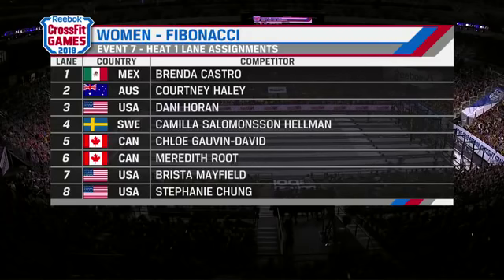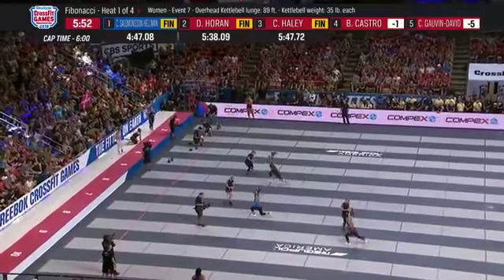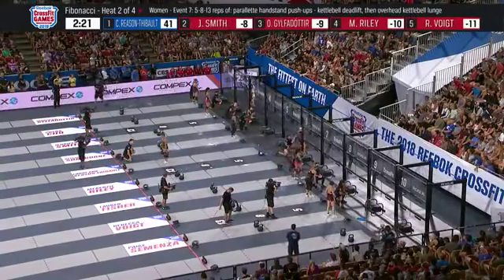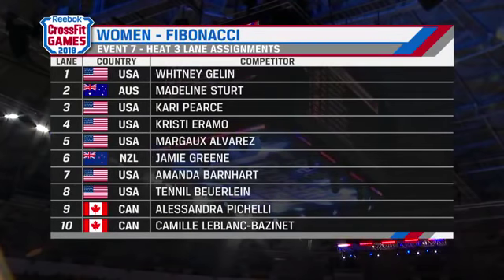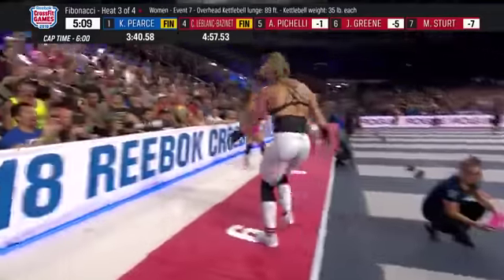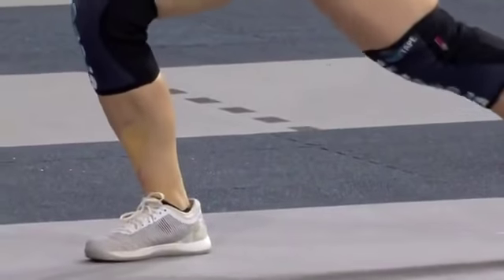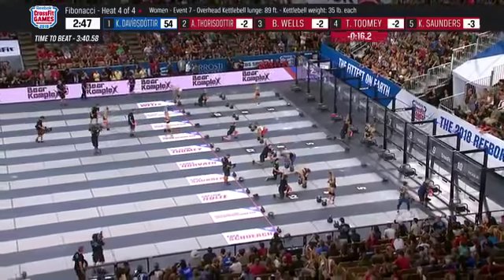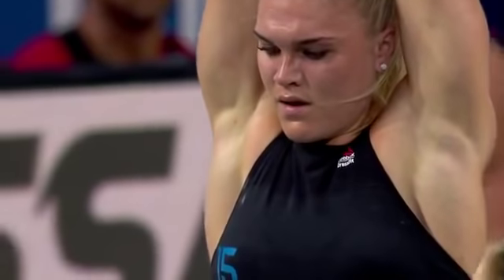WOMEN ALL HEATS Fibonacci CrossFit Games 2018